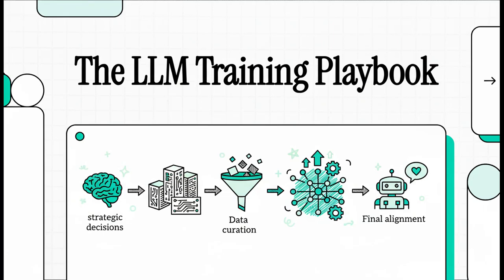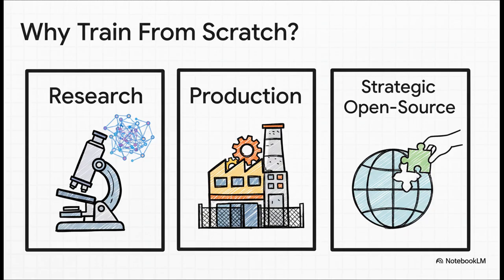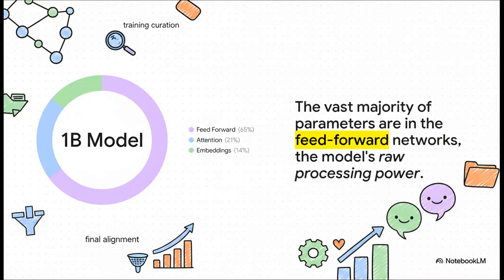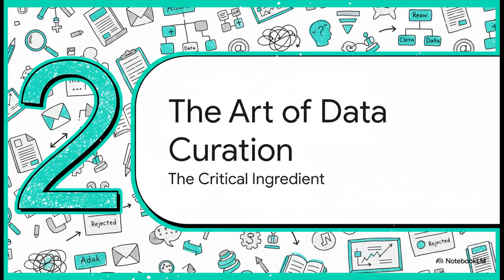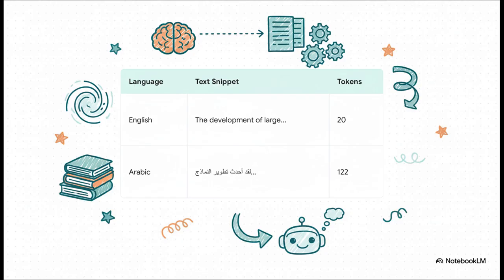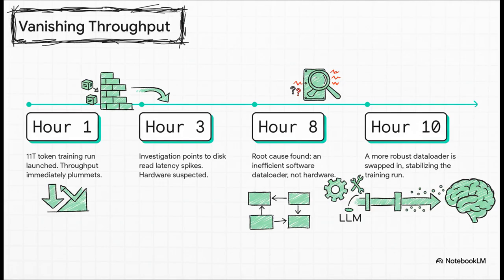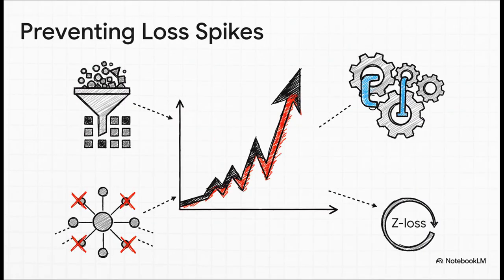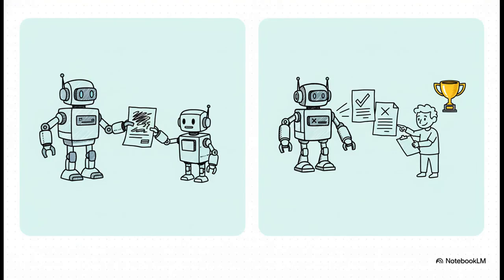The LLM Training Playbook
Learn the best proven methods to train your LLM